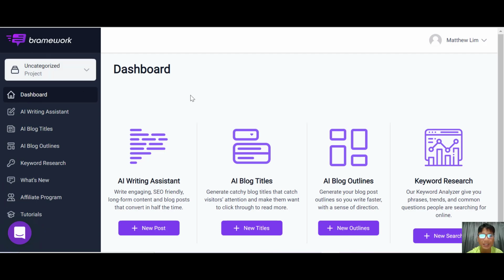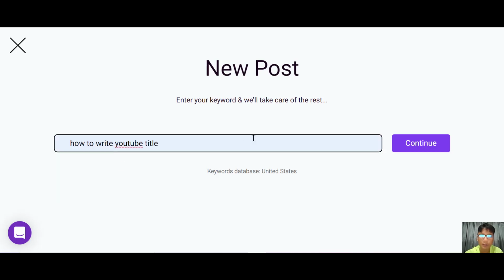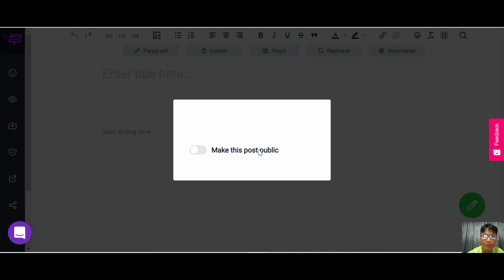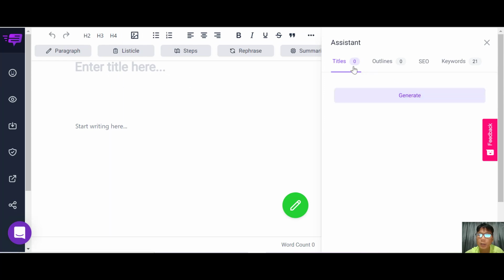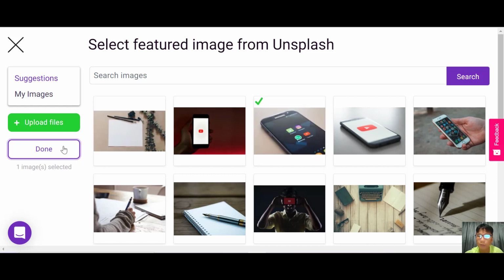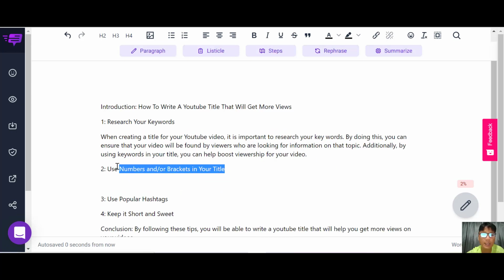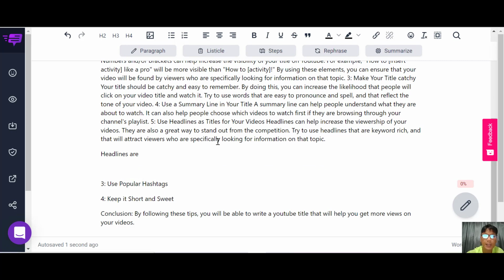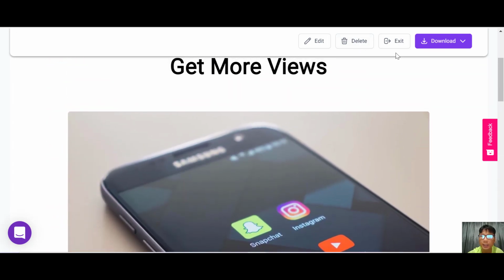Bramework Review - Real User Review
Bramework Review: In this Bramework Review I'll walk throught everything you need to know how to write a SEO blog using Bramework.

CHAPTERS
0:00 Bramework Review
0:16 Bramework Dashboard
0:38 AI Writing Assistant
0:53 Create Project
1:42 Write Post
2:49 Post Builder
4:47 AI writing
5:53 Feature Image
9:43 Insert Image
11:20 One time fee

You understand you require to write SEO-friendly blog material on the routine to calm the Google ranking powers that be. (" Lord Algo, I supply you my social life as a sacrifice.").

Yet the entire procedure-- conceptualizing, investigating, describing, preparing, and enhancing-- takes a looooong time.

Want a tool that assists you compose high-quality, long-form article quicker than ever before?

Presenting Bramework.
Sick of investing hrs looking into key phrases? Obtain your time back with Bramework's key words analyzer.

You can discover patterns, phrases, and also usual inquiries people are looking for online with simply the click of a button.

Key in a search phrase to see keyword volume, competitors, difficulty, trends, and also much more, letting you spend your time on the terms and also expressions that matter.

t's time to say goodbye to author's block with Bramework's AI-powered composing aide.

With Bramework, you can create blog posts in half the moment by inputting some keyword details as well as letting the creating assistant take care of the rest.

To begin, enter your primary keyword phrase or topic and consist of any other search phrases or questions you intend to cover in the message.

Then click "create." In seconds, the AI writer will create initial content for you that awaits your personal touch.
To make things also easier, the synopsis generator lets you create post details quickly.

Type in the topic, click "create," then obtain multiple options for blog post details consisting of the introduction, sub-headings, and also verdict.

With the outline in hand, you can get your writing done quicker thanks to an AI-built roadmap that gives you an orientation.
Having a hard time creating catchy, click-worthy titles? Not any longer.

Bramework's Title Generator creates engaging post titles that catch your visitors' interest, tempting them to click and also find out more.

Simply enter the blog site topic, and also you'll obtain a variety of pertinent, appealing blog post titles in just a few secs.

Composing long-form blog web content doesn't need to include the headache of author's block and endless study. (And also by "research," we mean obtaining distracted by food hacks on YouTube.).

Bramework saves you time by providing you the devices you require to research study search phrases, produce titles as well as describes, and also maximize your duplicate-- quickly.

Produce SEO-friendly web content in a snap!

Get lifetime access to Bramework today!